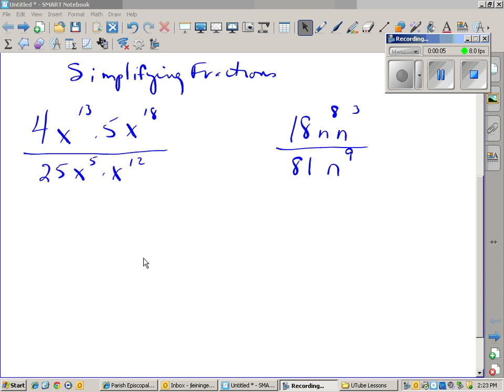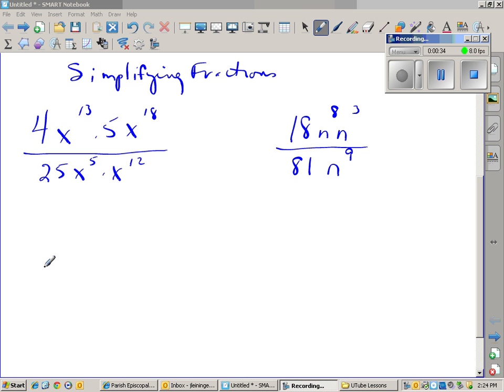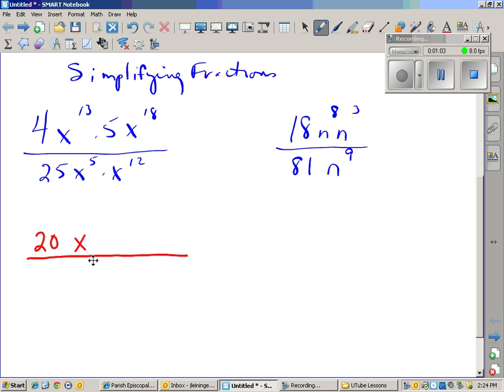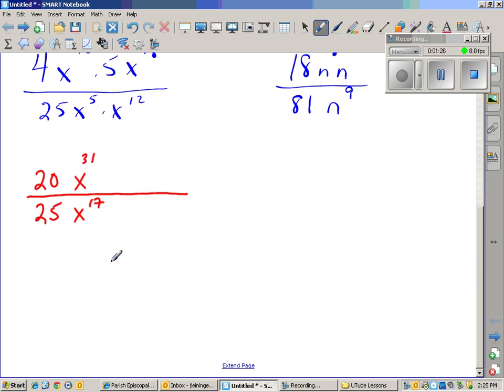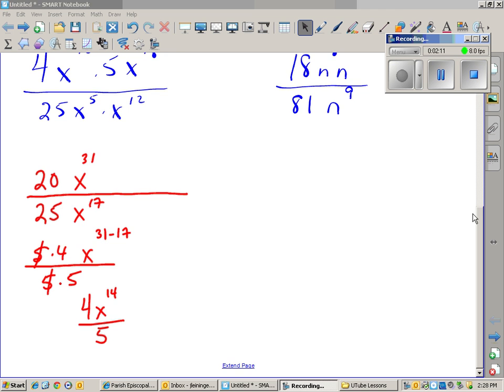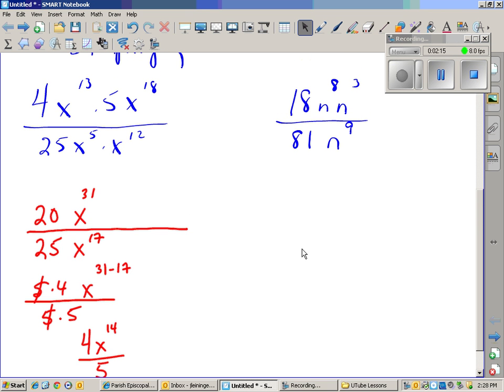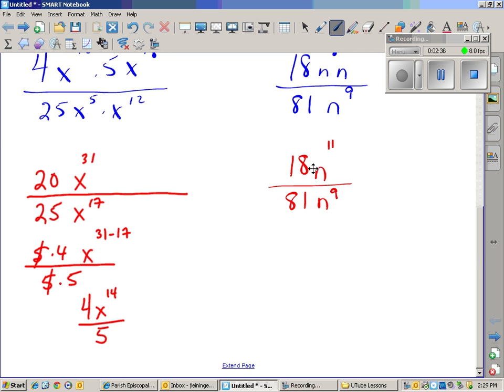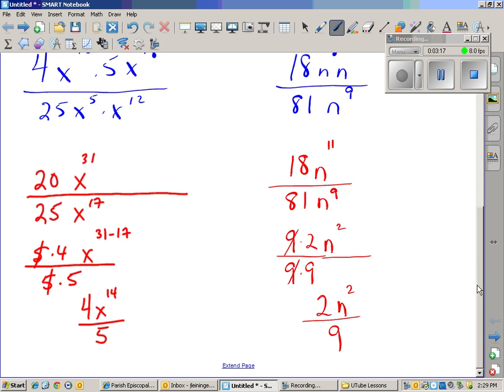Simplifying Algebraic Fractions